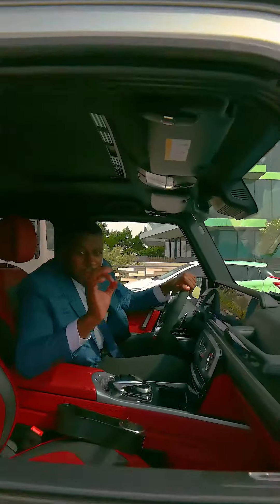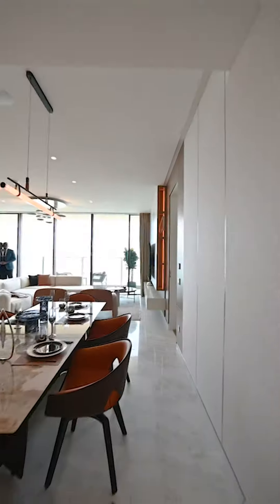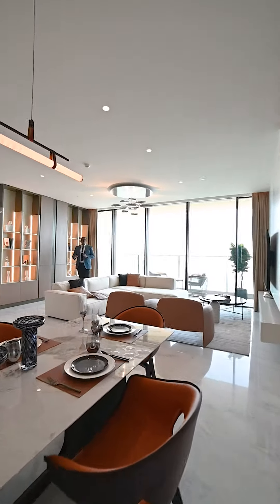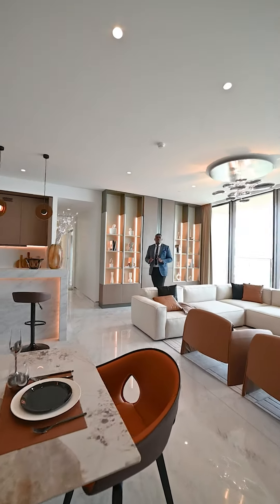2 Bedroom Royal Atlantis Palm Jumeirah | For Sale Property in Dubai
Exclusive off-market luxury: Upgraded 2-bed gem in the iconic Royal Atlantis, ideal for compounding appreciation, liquidity storage, and strong investment. Prime location, premium materials, low maintenance, and limited supply for portfolio diversification.

Royal Atlantis launched at 3500 AED/sqft, now thriving at 8300 AED/sqft. Tap into Dubai's real estate potential. Also, explore our exclusive luxury portfolio across prime locations like Bluewaters Island, Palm Jumeirah, Address JBR, Bulgari Residence, and more, ensuring compounding appreciation for discerning investors.